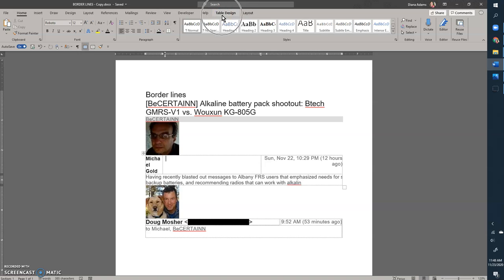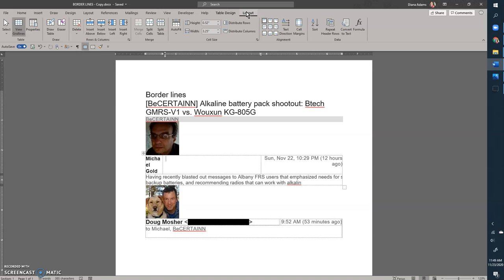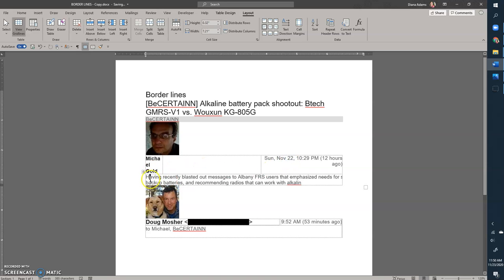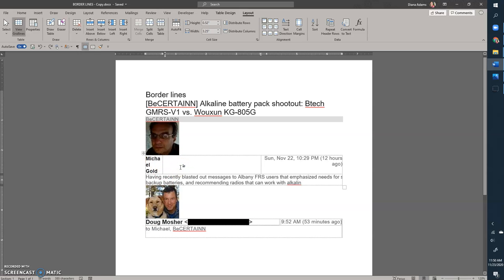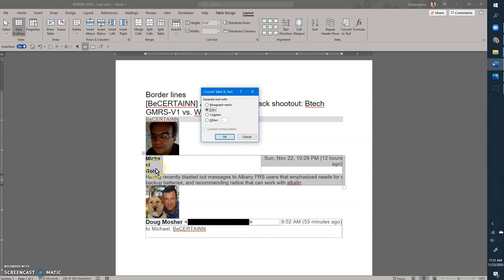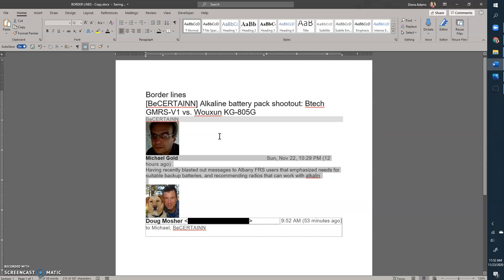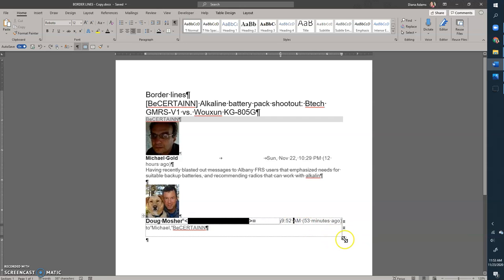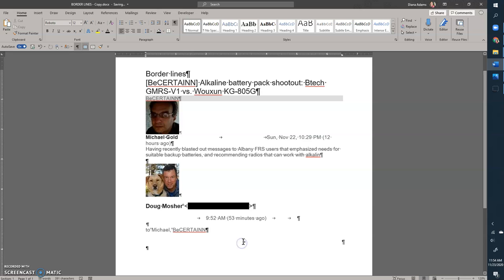Tables to Text | My Reno Computer Tutor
Sometimes text is held in tables and you may want to extract it from the table. This video gives a quick lesson on how to accomplish this.

My Reno Computer Tutor delivers training to individuals and small group. Lessons are offered at the office location or with Zoom. Individuals use their own files and material to increase lesson relevancy.